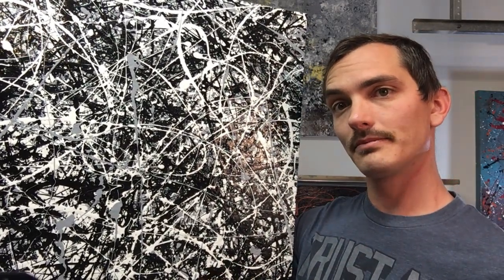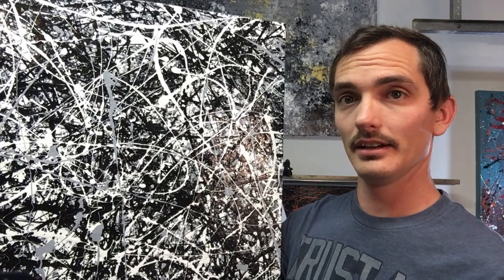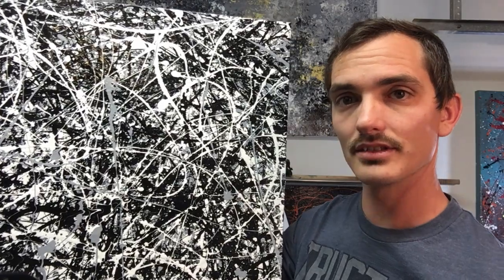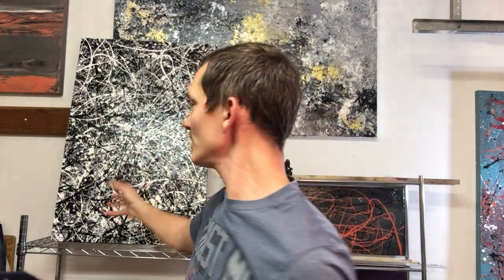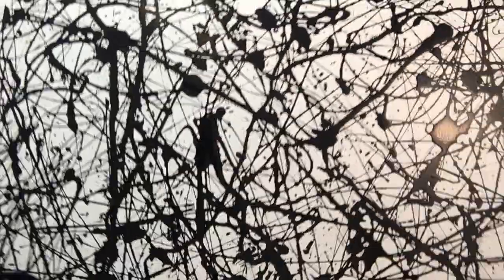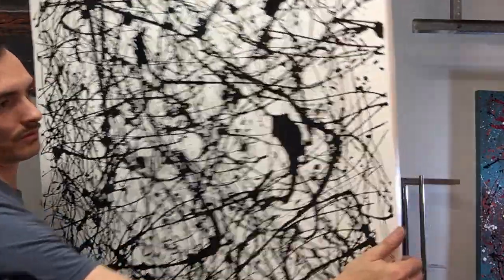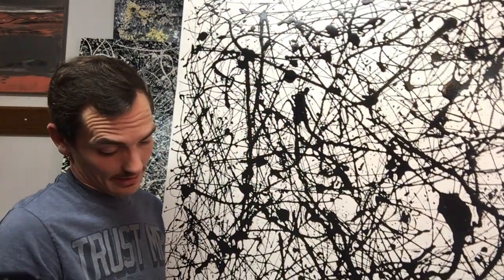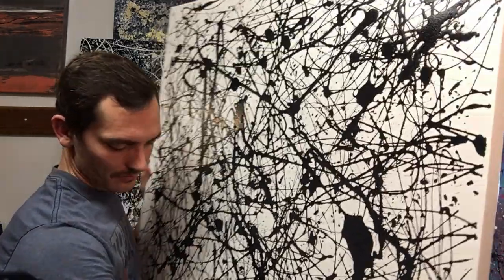The Jackson Pollock Art Style What I've Learned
Today I'll be talking about what I've learned doing the Jackson Pollock art style. I'll cover both what I've learned about Pollock himself, his paintings and the influence its had on me as an artist.